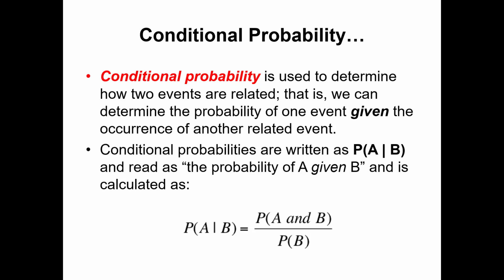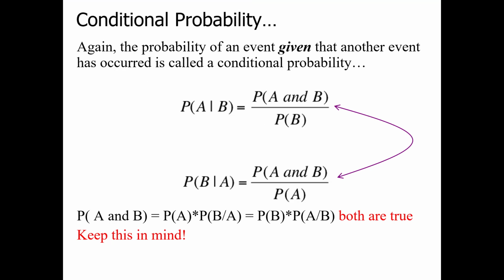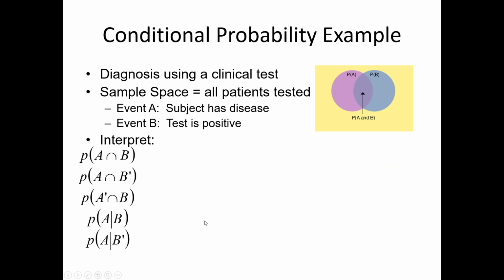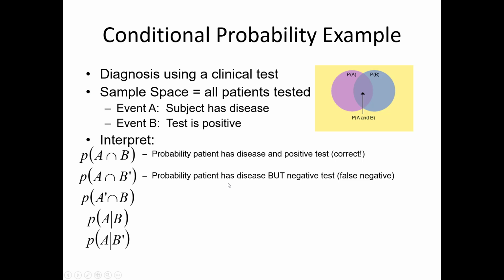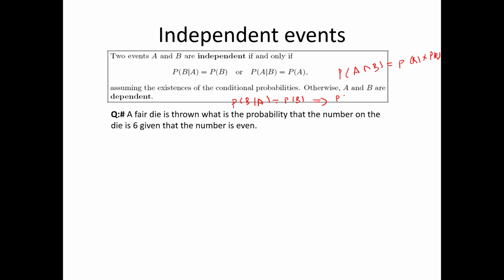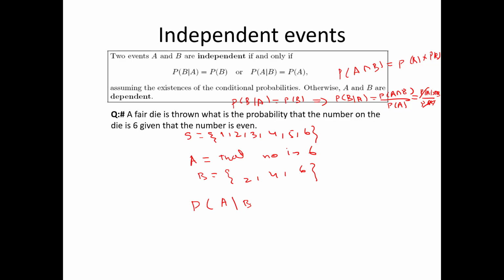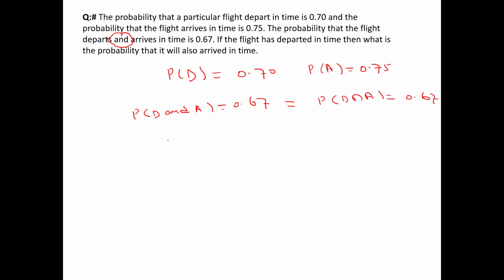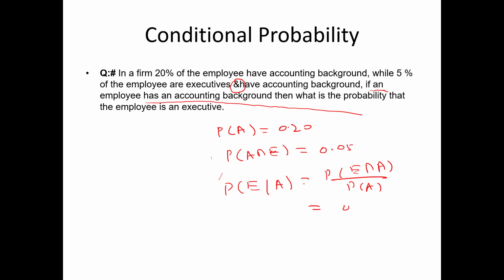conditional Probability application in decision making